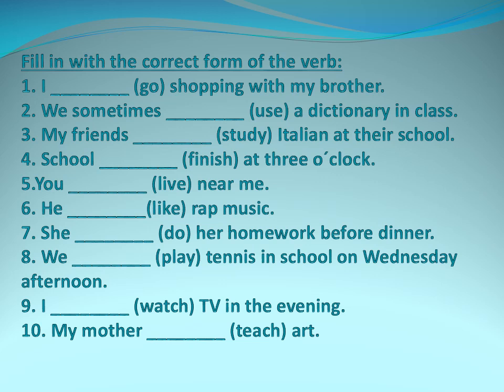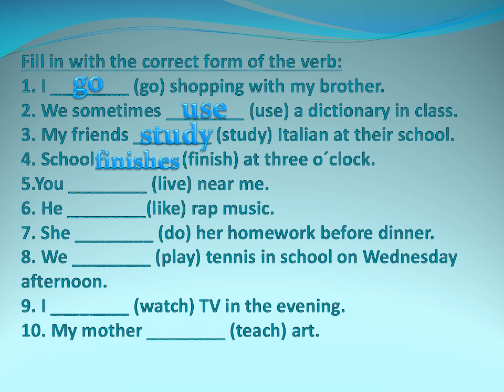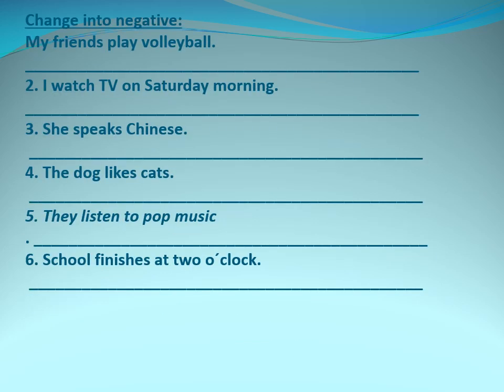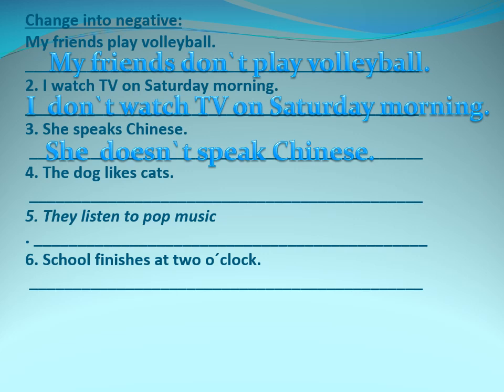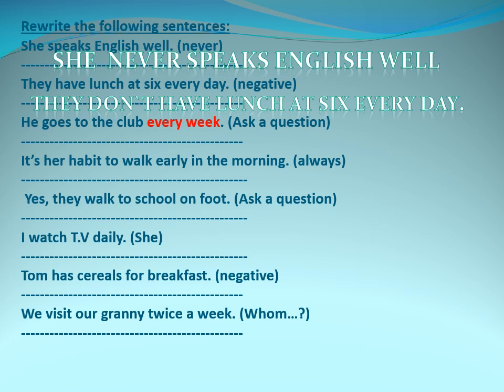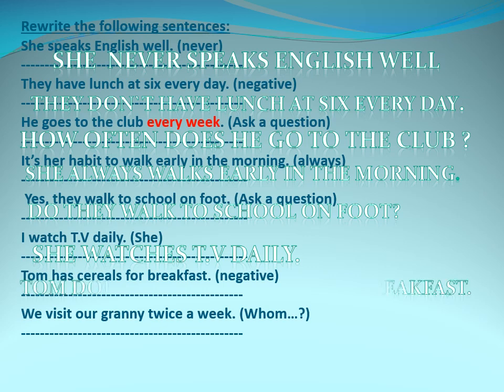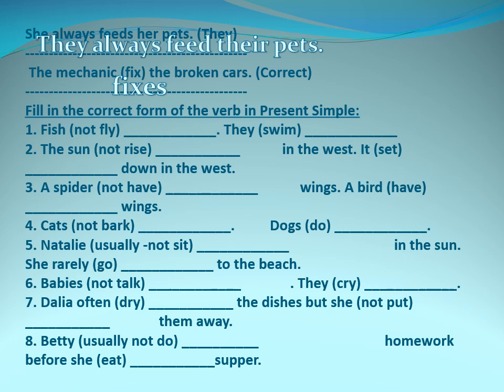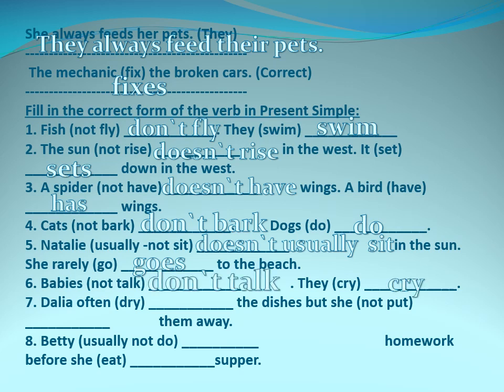Present Simple Exercise